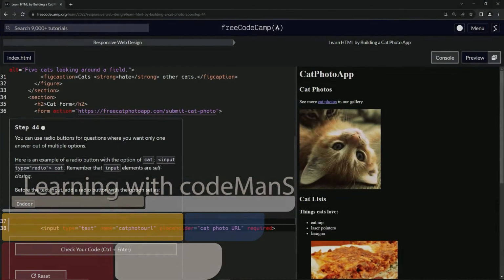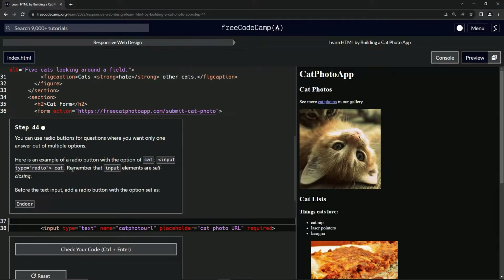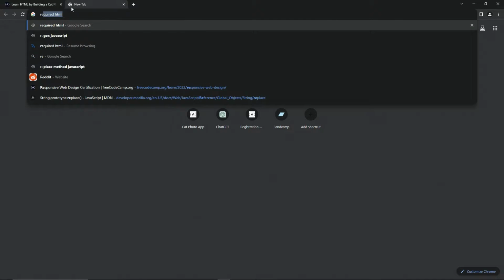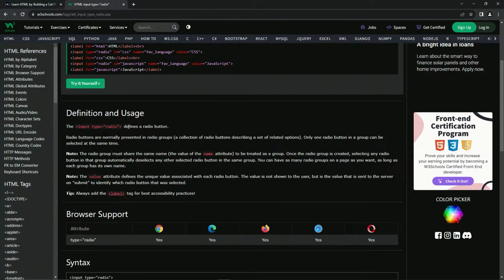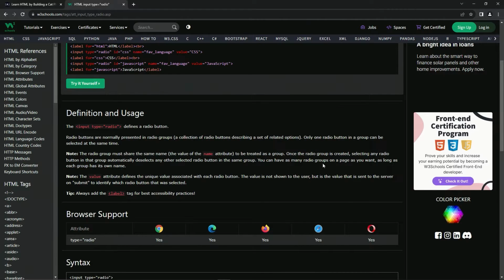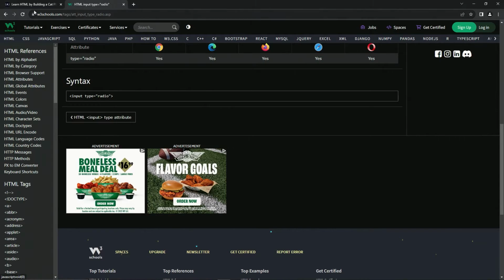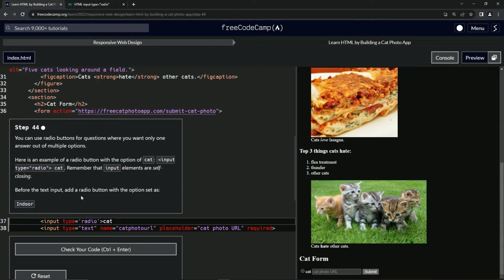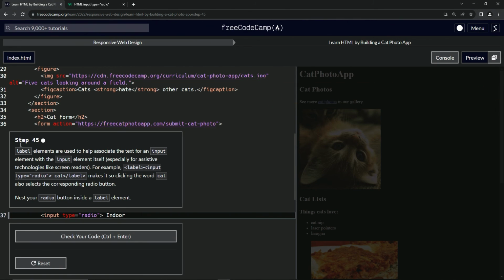Learn HTML by Building a Cat Photo App - Step 44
🌟 "Introducing Choice: Our Cat Form's New Radio Buttons!" 🌟

Hello Cat Enthusiasts and Website Explorers! Today, we're thrilled to unveil a new feature on our Cat Photo App – Radio Buttons for enhanced user interaction.

🔍 **What's New?**

- We've added a radio button with the option 'Indoor' to our cat form. This feature is designed to streamline the process of choosing cat preferences.
- The radio button format ensures that users can select only one option, making their choice clear and precise.

💬 **Why Radio Buttons?**

- Radio buttons are perfect for questions where only one answer is desired among multiple options.
- They provide a straightforward way for users to indicate their choice, enhancing the overall efficiency of the form.

🎨 **Sleek and Functional Design:**

- The radio button's design is simple yet effective, fitting seamlessly within our web form.
- Its placement before the text input is strategic, helping users make their choice without confusion or hassle.

👓 **Boosting User Experience:**

- This addition is a step towards making our web form more interactive and user-friendly.
- The clarity offered by radio buttons aids in avoiding ambiguity, making the form filling process smoother.

- How do you find the integration of the radio button in our form? Does it enhance your form-filling experience?
- Your feedback is invaluable to us as we strive to make our website more intuitive and responsive to your needs.

Join us in this exciting phase of improvement and refinement. We're dedicated to adding features that not only look good but also make your experience on our site as enjoyable and easy as possible.